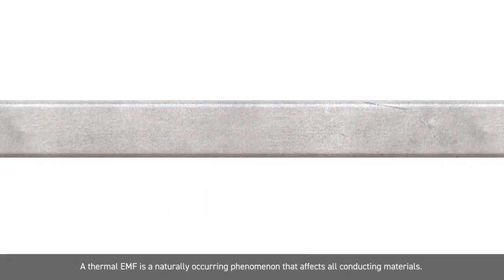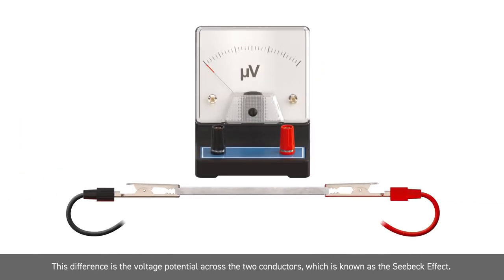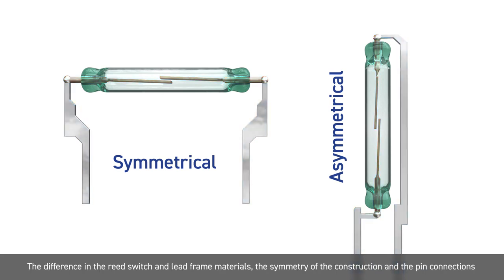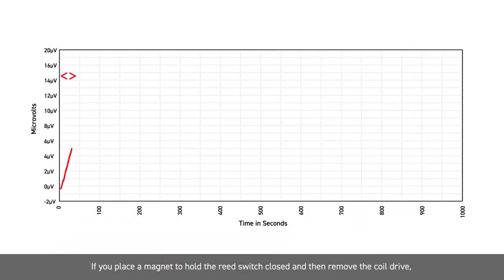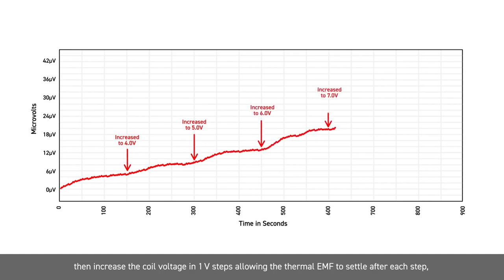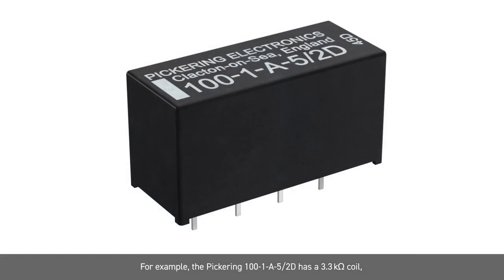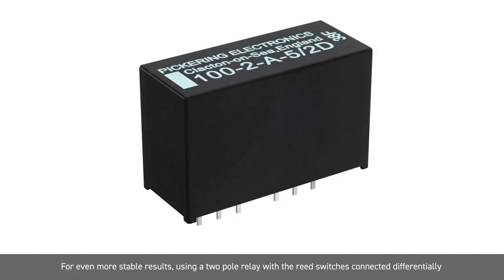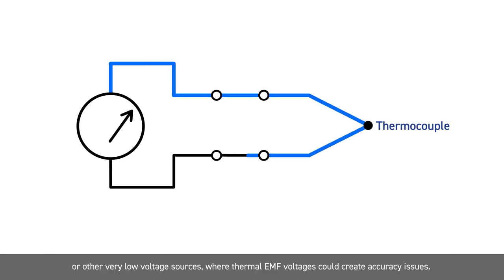Understanding Thermal EMFs in Reed Relays | from Pickering Electronics | The Reed Relay Experts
This short video explains the presence of thermal electromotive force (EMF) voltages within reed relays. In applications where very low signal levels are present or very low offset voltages are required, thermal EMF voltages generated across the reed switches can introduce unacceptable errors where accurate measurements are important. Understanding how thermal EMF voltages are generated, what affects the amplitude and the best way to use reed relays where this is critical, will help the user to select the best relay for their application.

To learn more about Pickering Electronics' Low Thermal EMF Reed Relays copy and paste the following link into your browser